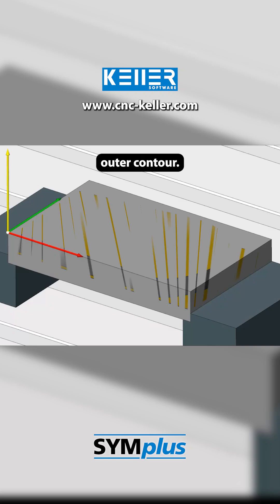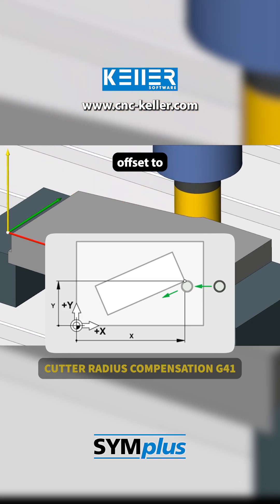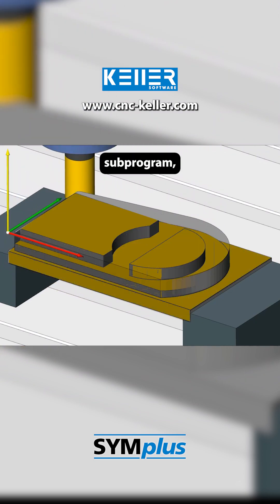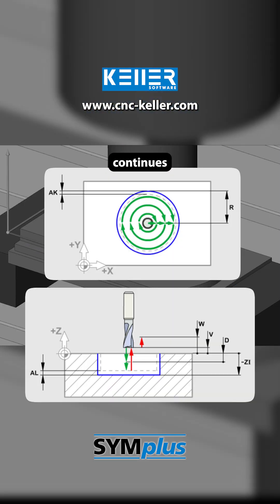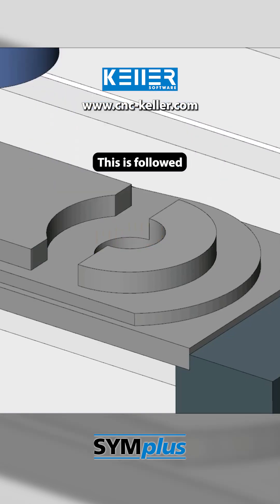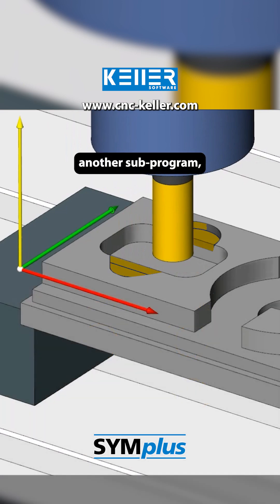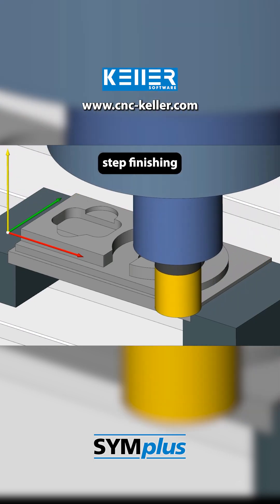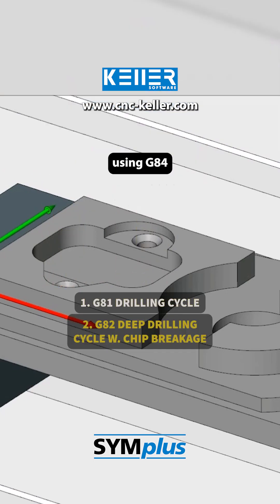2 pockets, 2 cycles: G73 & G72 in action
In this InstantCNC video, we simulate Exercise 9 from „A collection of exercises on CNC technology Milling according to the PAL2020“ by Christiani – performed with SYMplus™ CNC software by KELLER.

What you will learn in this video:
✅ Milling the outer contour
✅ Circular and rectangular pocket using G73 and G72
✅ Centering, countersinking, and thread cutting

Perfect for CNC programmers, machinists, and instructors looking to improve their PAL G-code programming skills for CNC milling.

What else is in store?
💡 Detailed step-by-step explanations
💡 Insights into using SYMplus™
💡 Efficient methods to improve your machining processes

Questions or comments? Let us know how you apply the techniques shown in your work, or tell us which CNC techniques you’d like to dive deeper into!